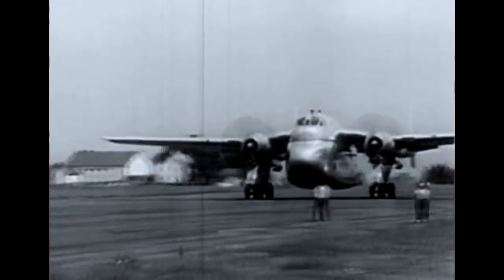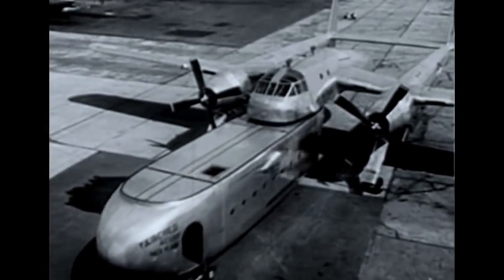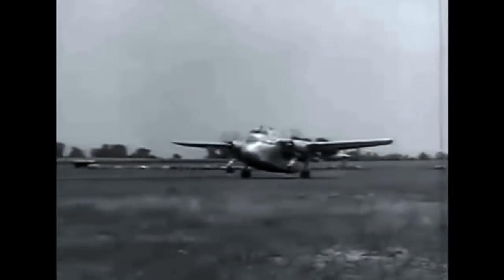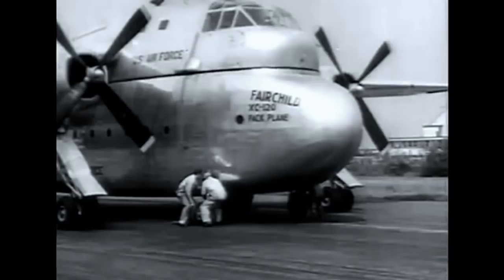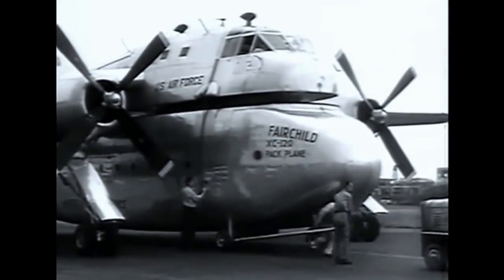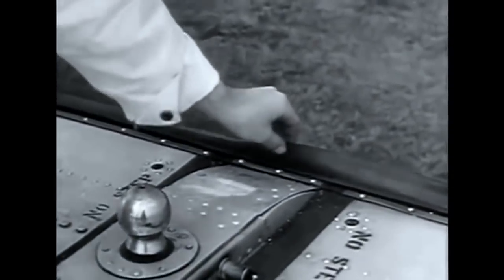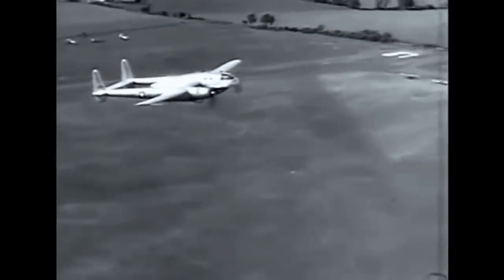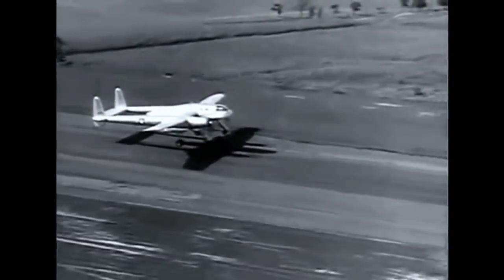Fairchild XC 120 Packplane - The First Trailer Truck of the Skies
Take the quiz below to find out how well you know your airliners

The Fairchild XC-120 Packplane was an American experimental transport aircraft first flown in 1950. It was developed from the company's C-119 Flying Boxcar, and was unique in the unconventional use of removable cargo pods that were attached below the fuselage, instead of possessing an internal cargo compartment.
Via the Rick Prelinger Archives